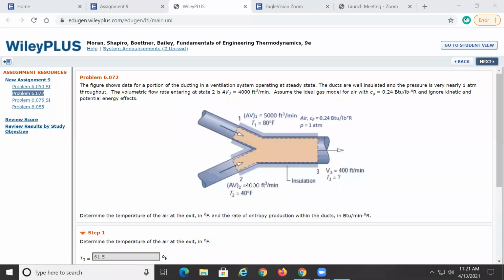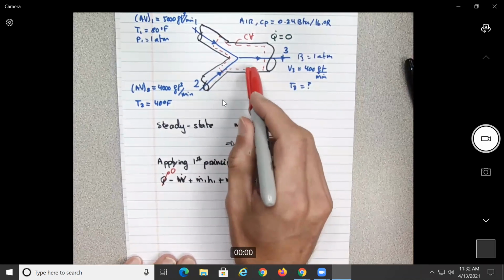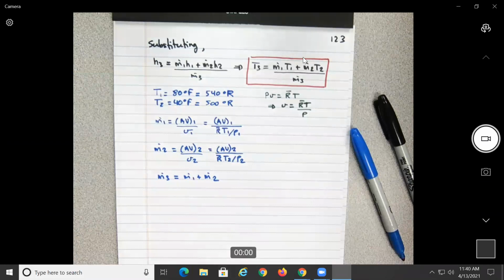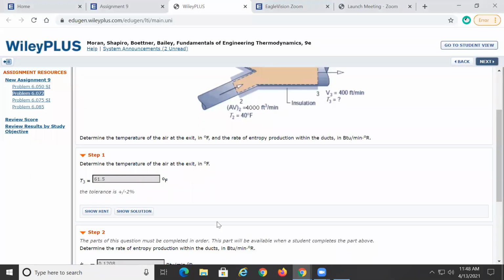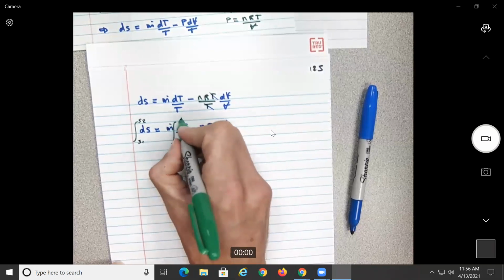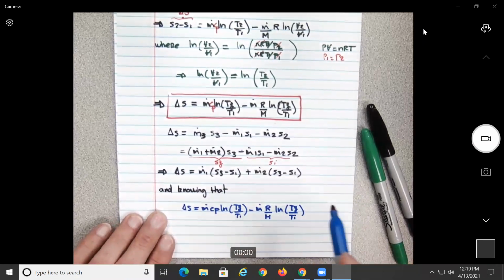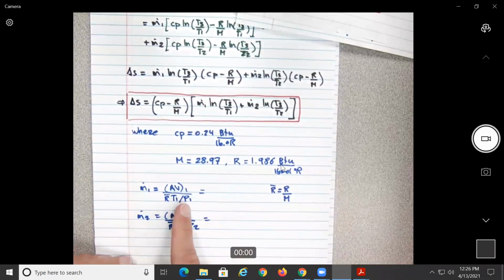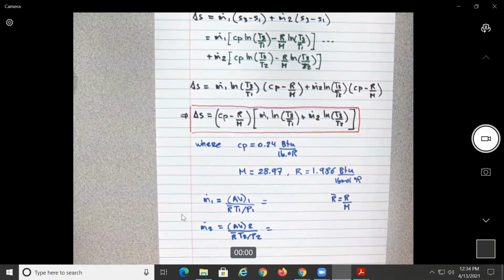EGN3343 Lecture 23